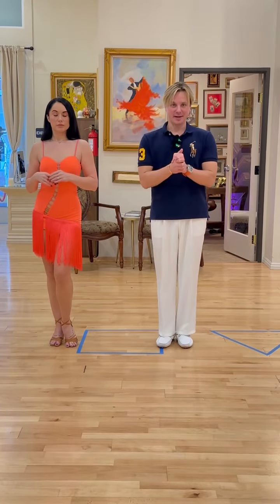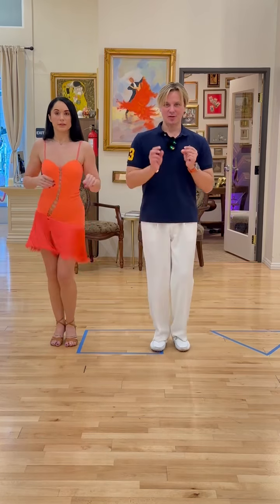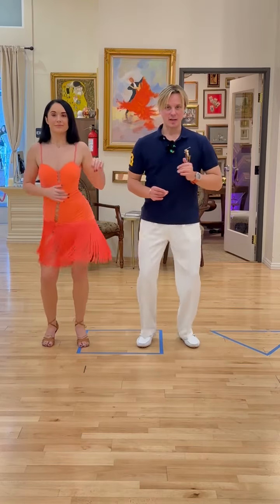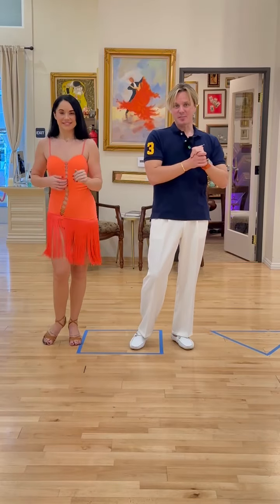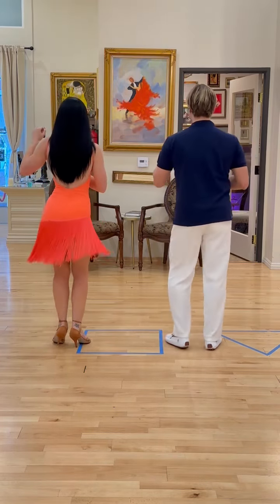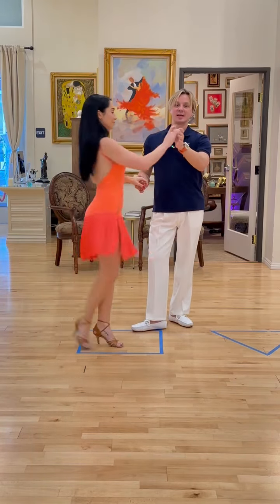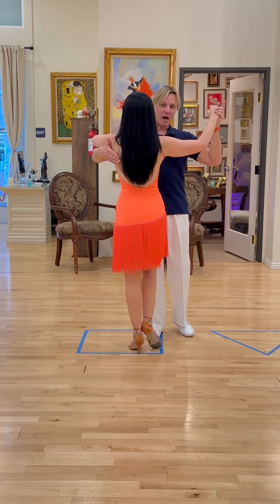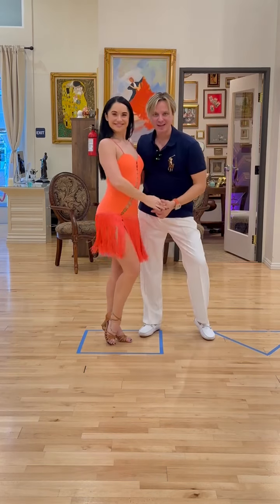Lambada tutorial for beginners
Learn how to dance and work out at the same time !

For full workouts and more videos like that please download  📲”Dance With Oleg” APP on App Store & Google Play Store -